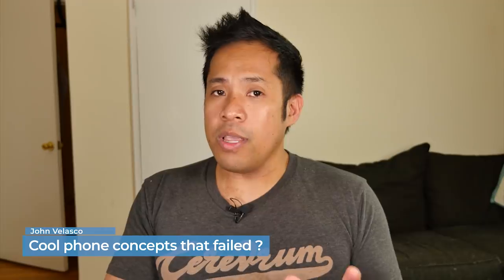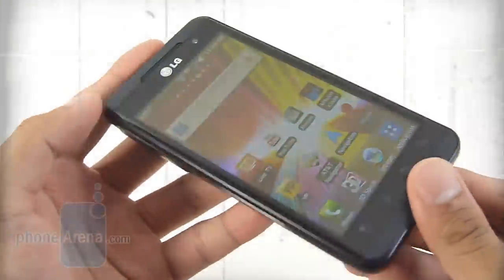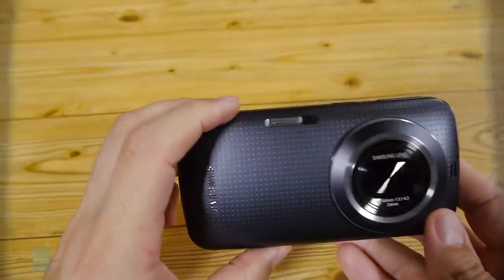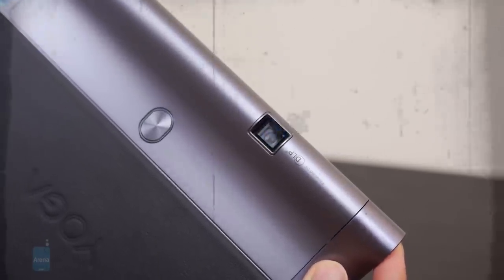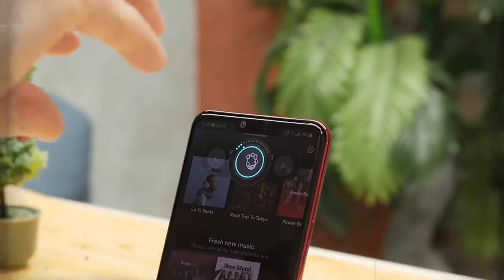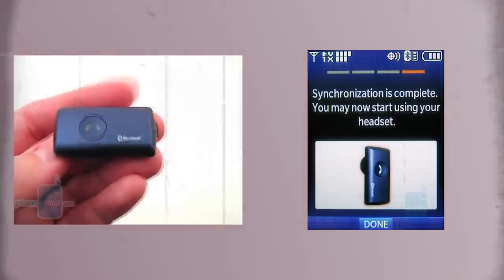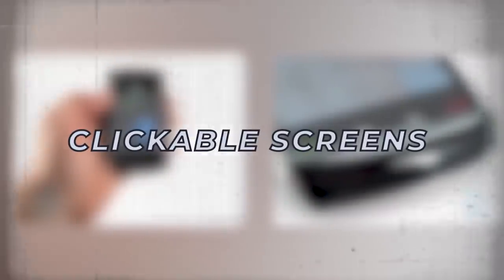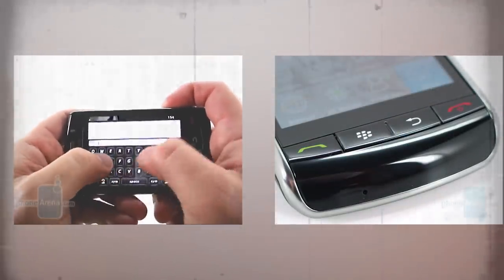Cool phone concepts that failed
In this piece, we’re going to dive in and talk about some cool concepts that started out intriguing with our mobile devices, but never took off and didn’t result in mass adoption. Do you happen to remember any of them?